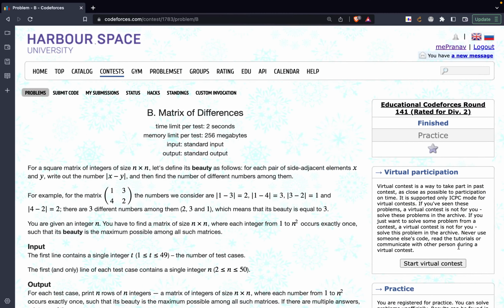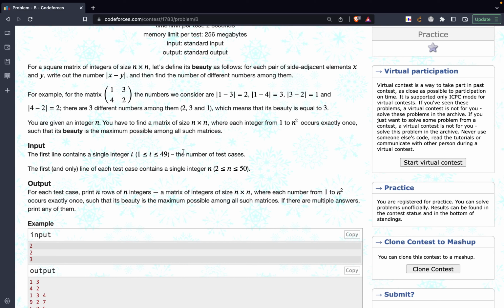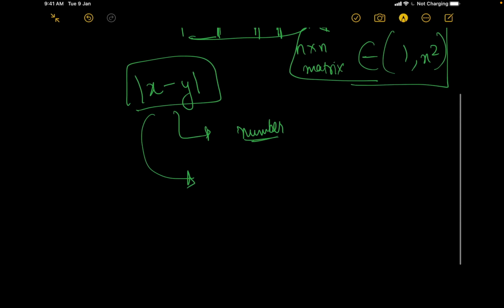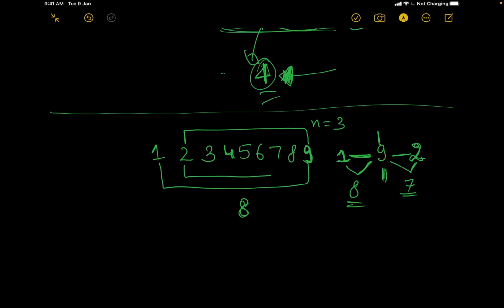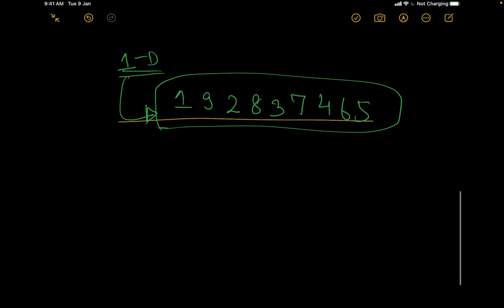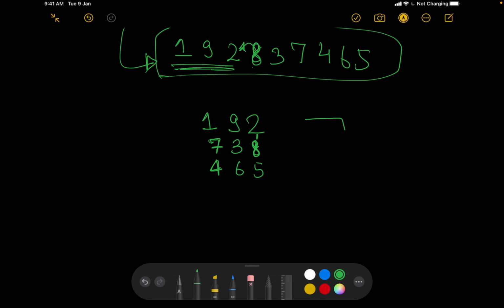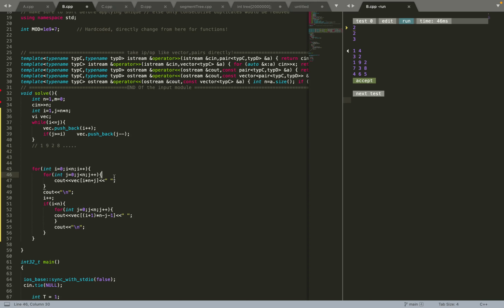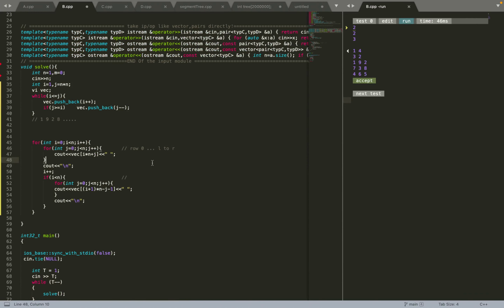Problem B. Matrix of Differences